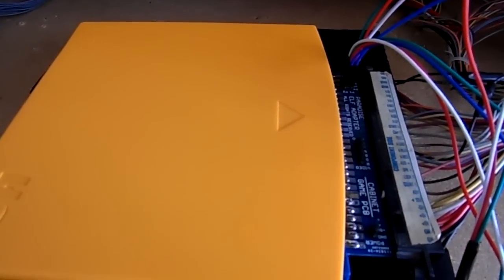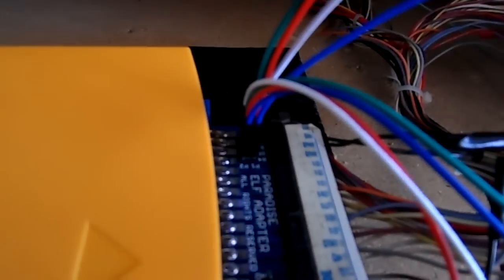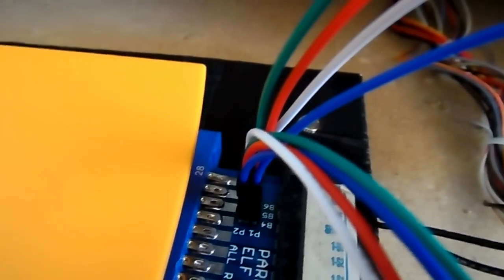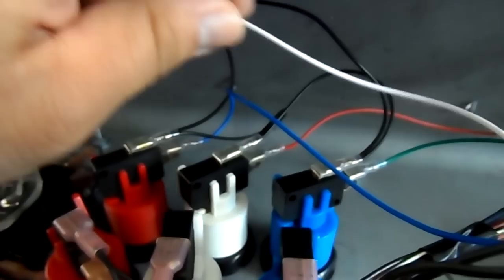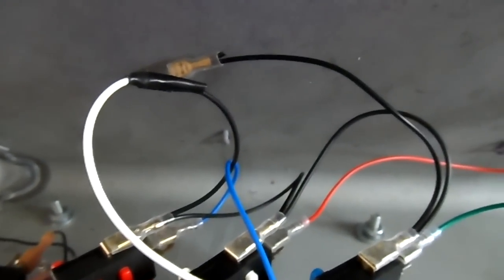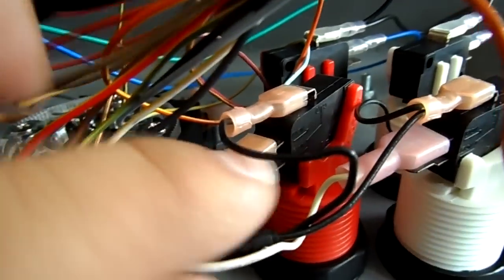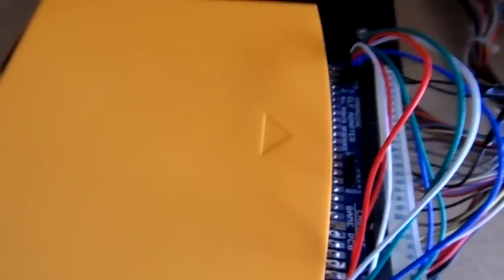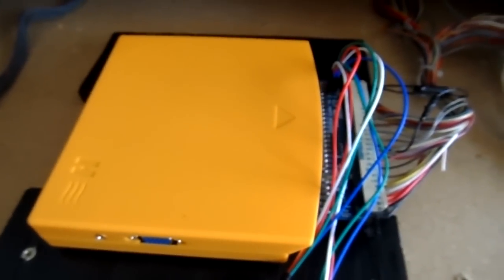Correct Installation Of Pandoras Box Multigame Cart PCB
This video will show you an easy quick way to set up your Just Another Pandoras Box 400 in 1 multigame board. This will also work on Version 3, and Version 4 of the Pandoras Box. A much nicer way to do a setup rather than hack and slash your jamma harness.